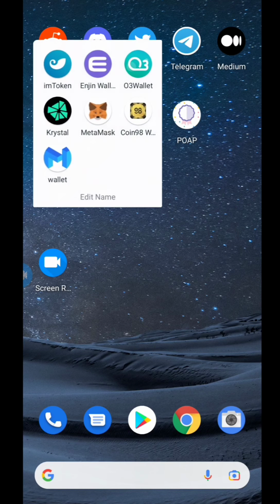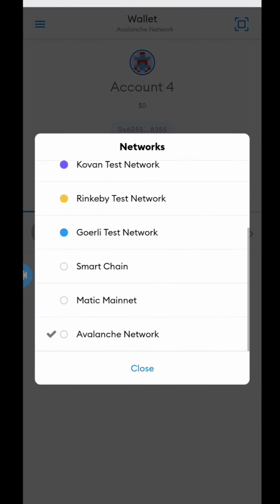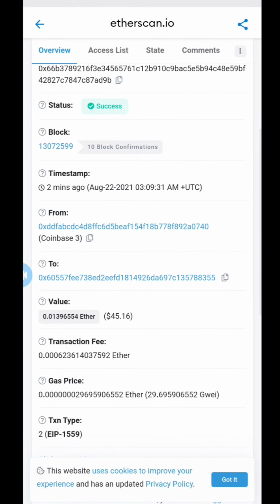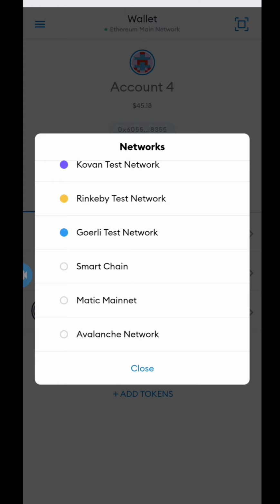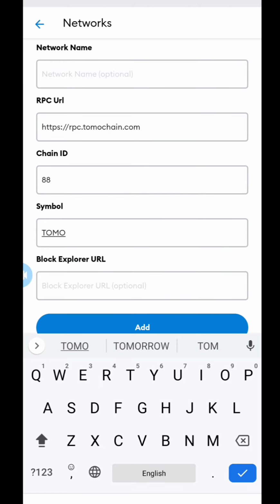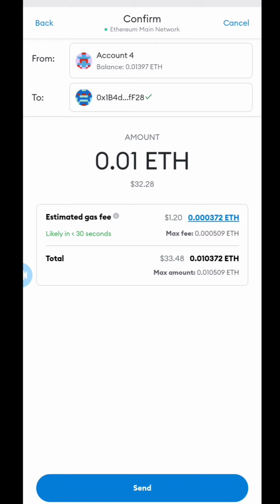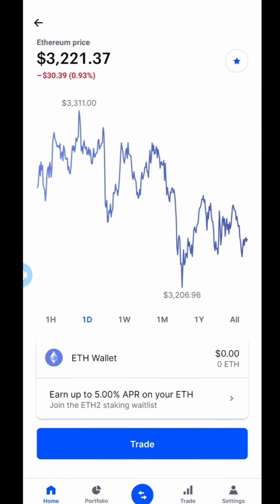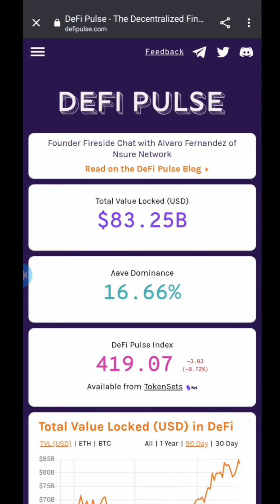How to DeFi: Moving Money from Banks to Crypto Exchanges and DeFi Wallets